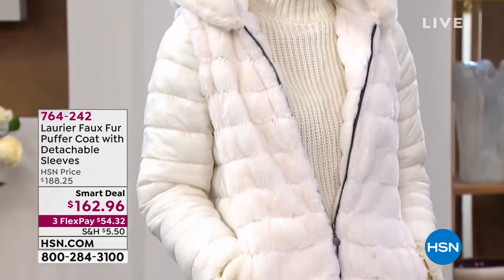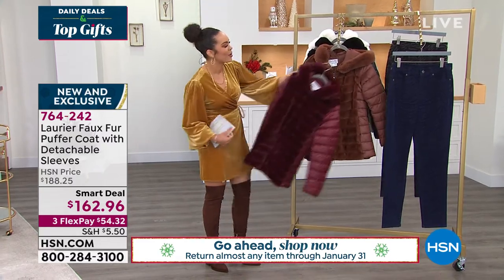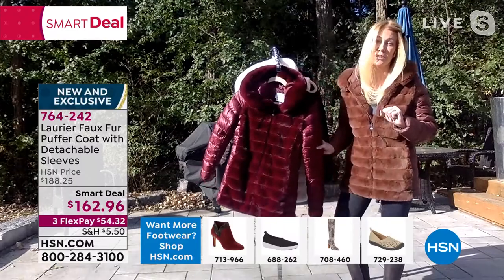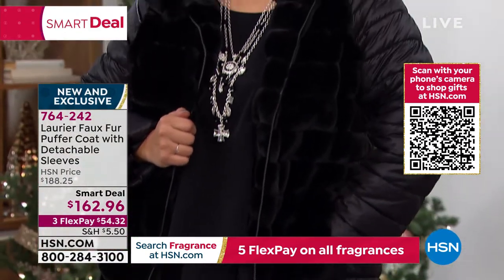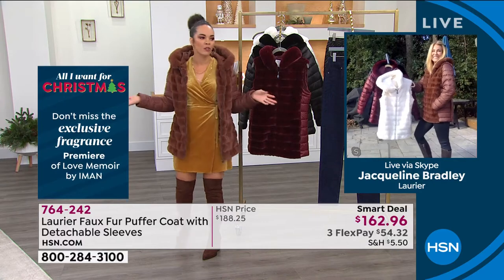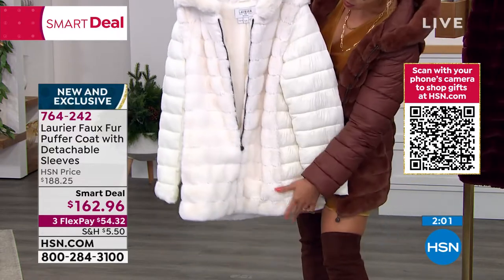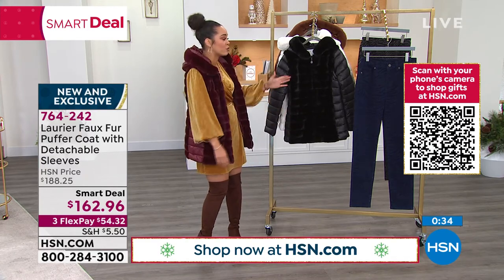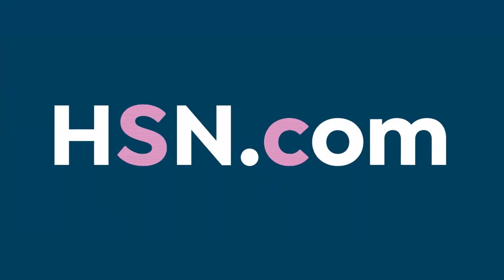Laurier Faux Fur Puffer Coat with Detachable Sleeves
Get the both of both worlds with this versatile faux fur puffer coat with detachable sleeves.